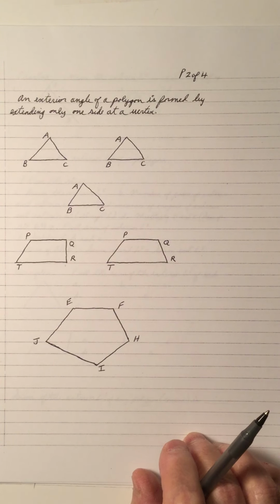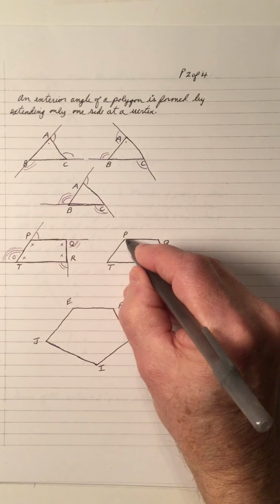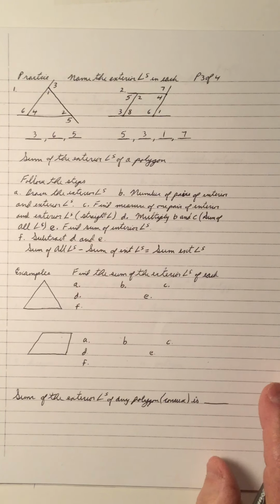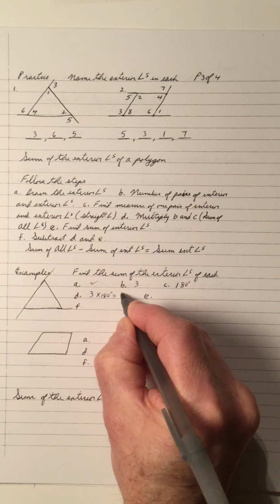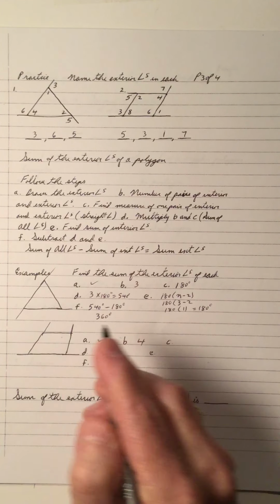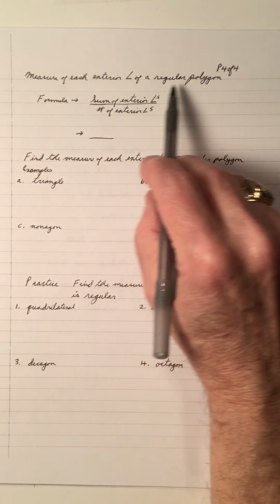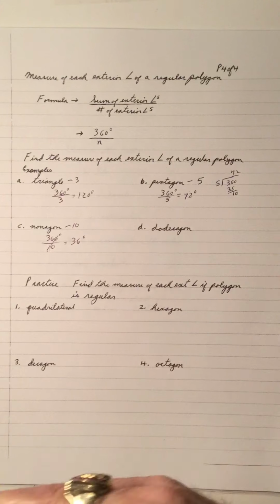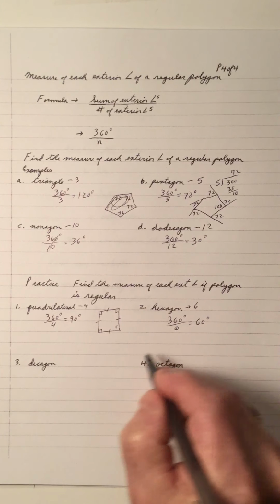Sum of Exterior Angles of Polygon, Measure of each Exterior Angle of the Polygon if Regular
Sum of exterior angles of polygon, measure of each exterior angle of regular polygon